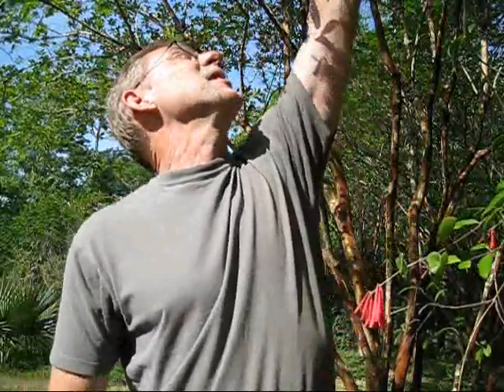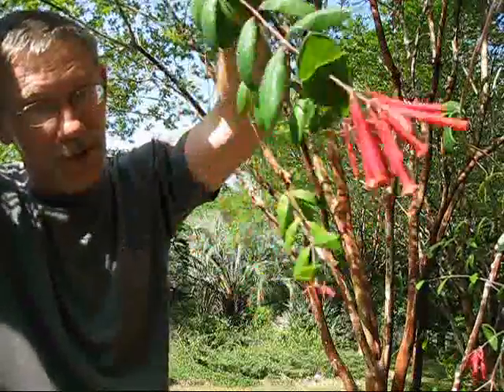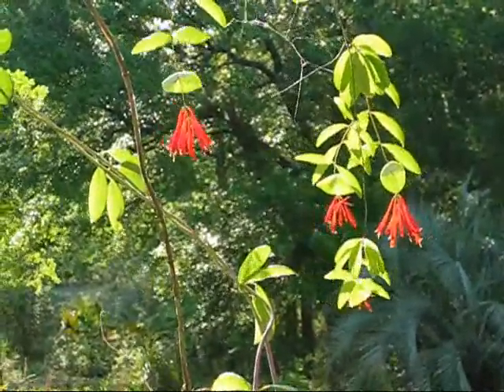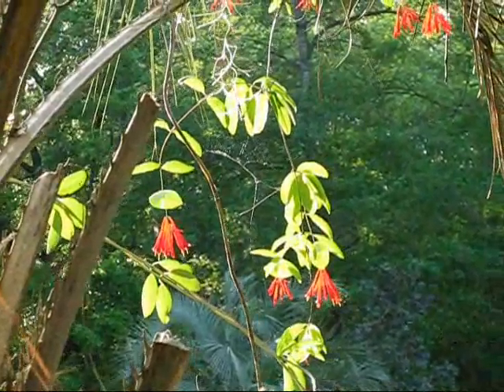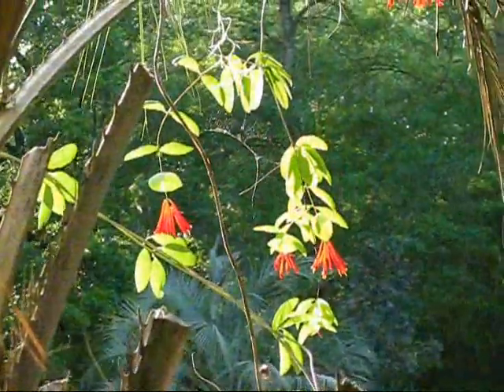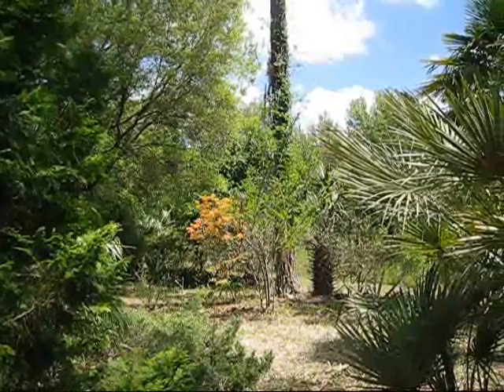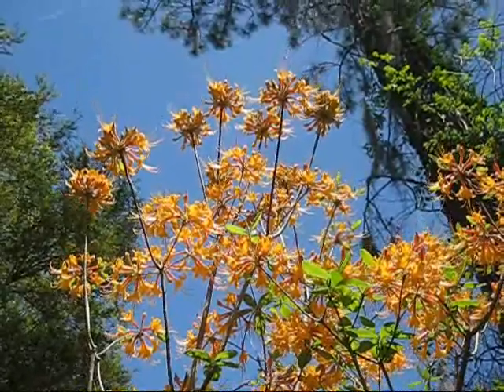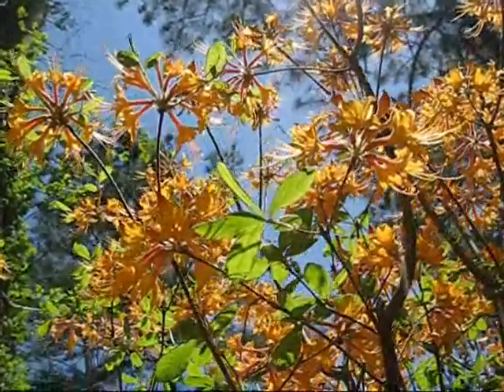More Native Beauties in Bloom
On Earth Day we take a look at three very showy American native species.  Cross vine,  coral honeysuckle and the showy Florida flame azalea are all blooming now and all are spectacular. All are easy to grow and attractive to hummingbirds and butterflies.